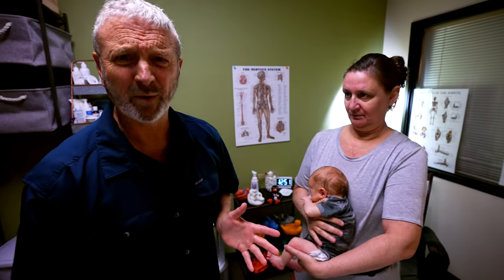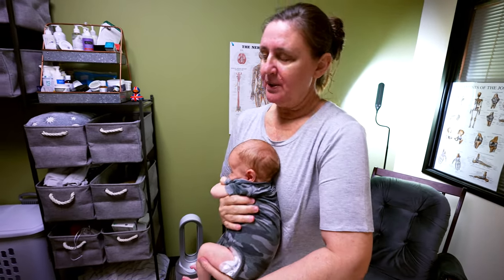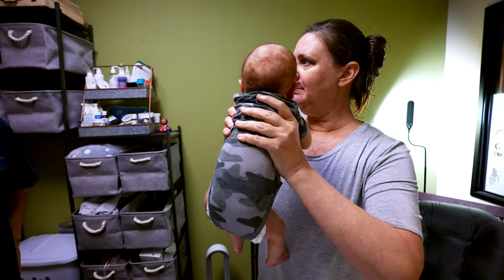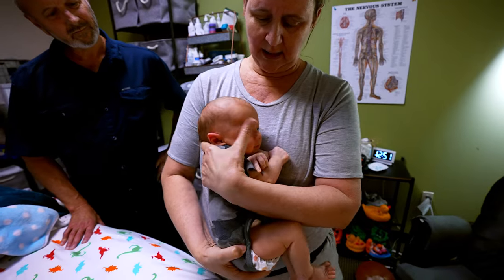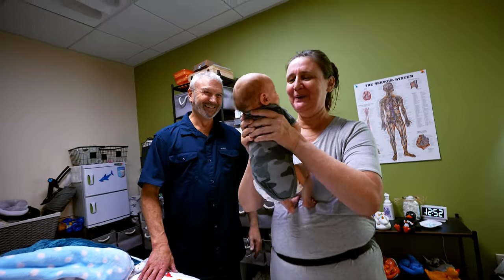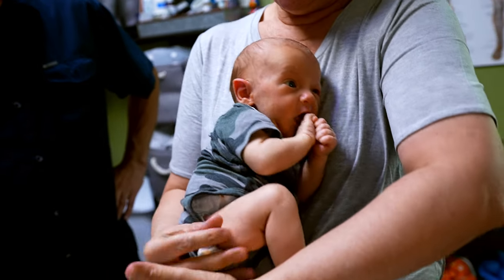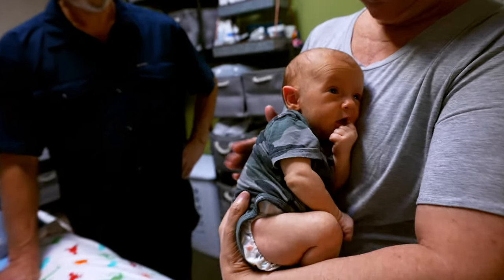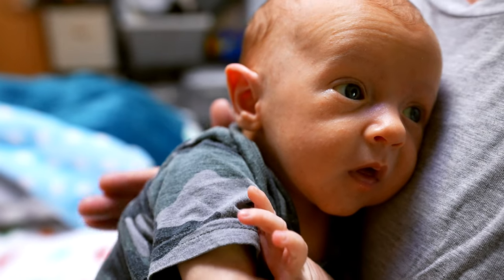How to Burp a Newborn Baby | Dr. Paul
Check out @wholehealthmyotherapy7539  feat. Dee Dee Hoover